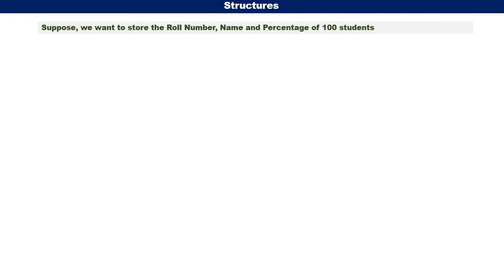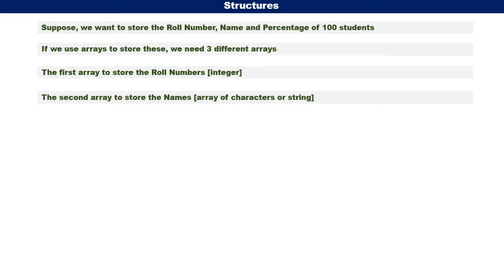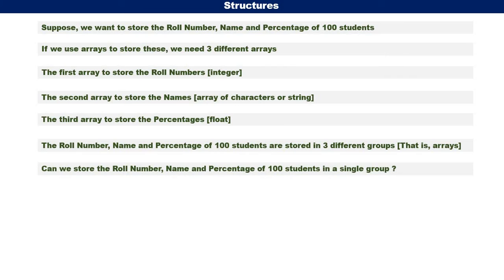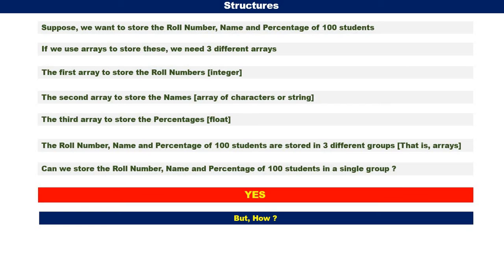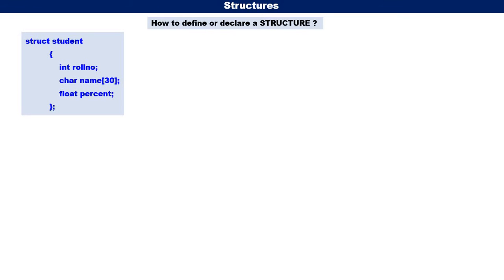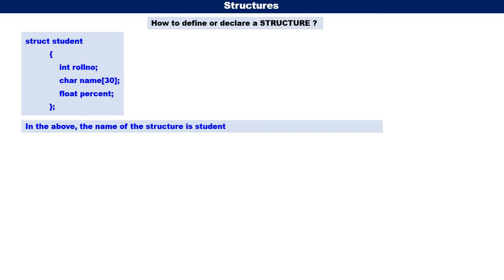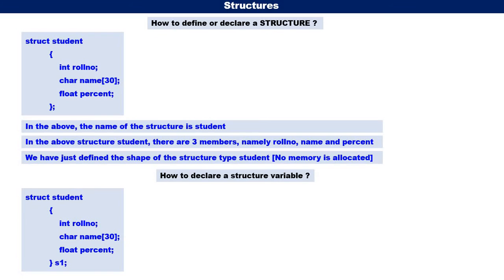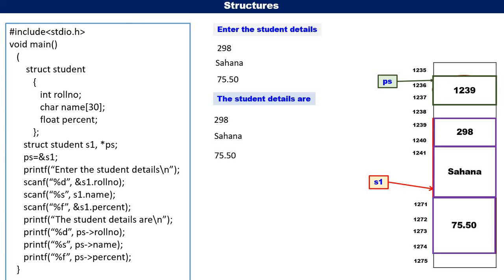Linked List - Video 2 - Introduction to Structures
This Videos introduces the concept of Structures sufficient enough for Linked Lists